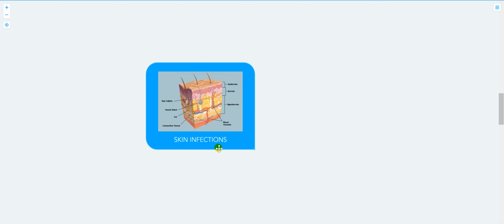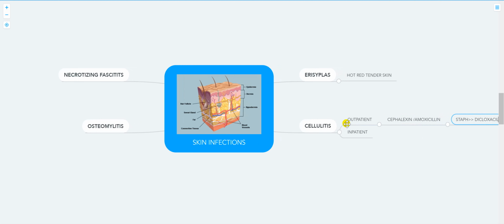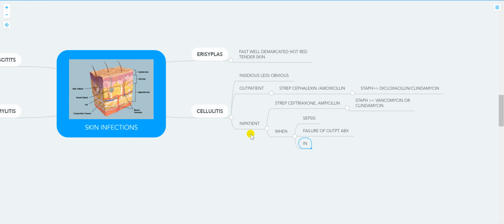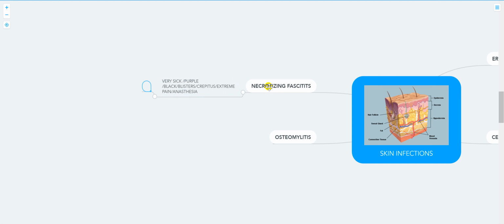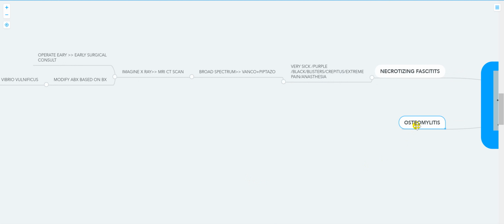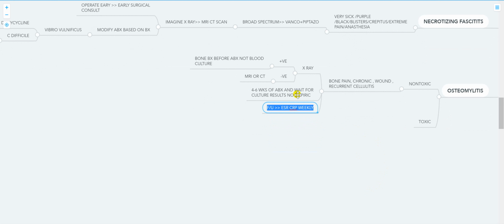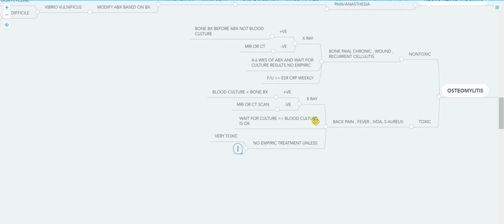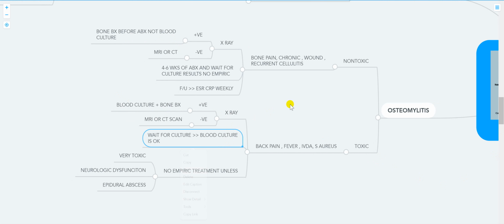COMMON MEDICAL PROBLEMS 10 SKIN INFECTIONS